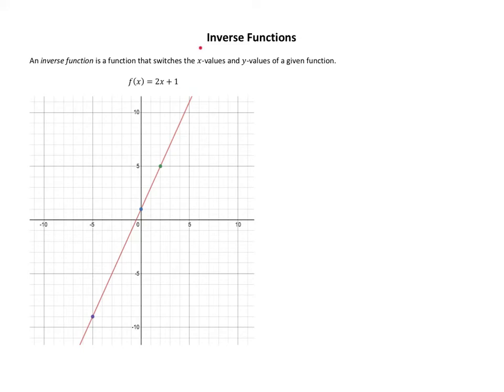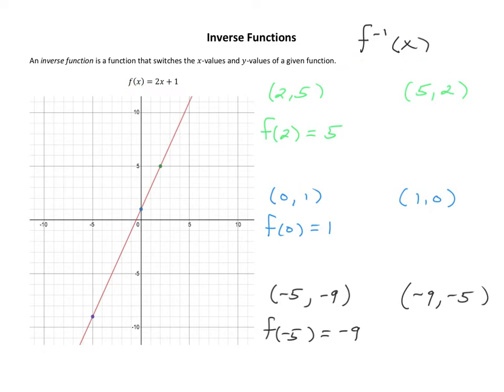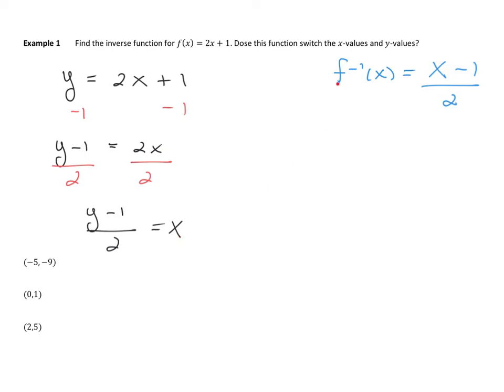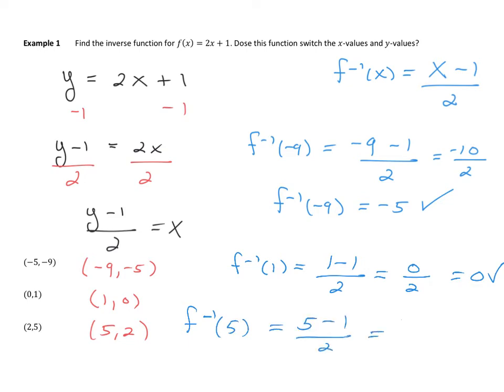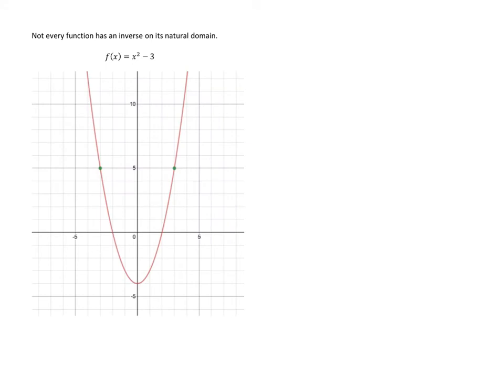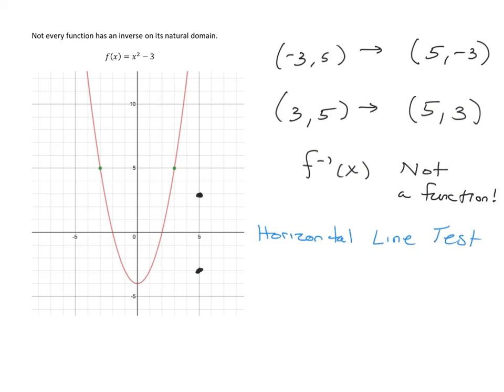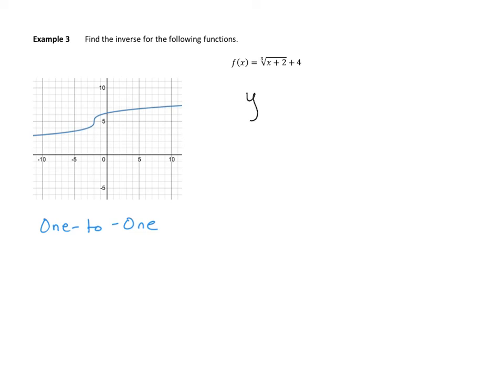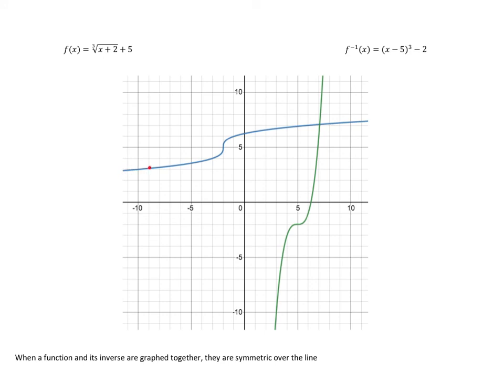MAT 108 Lesson 1.8